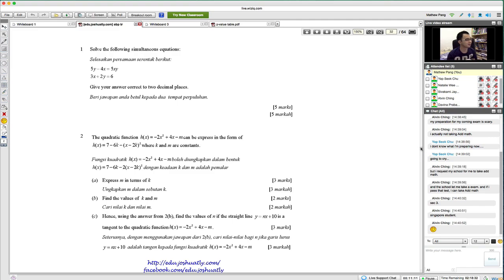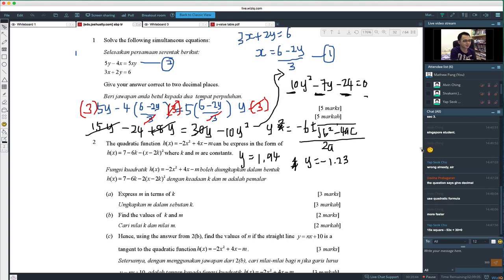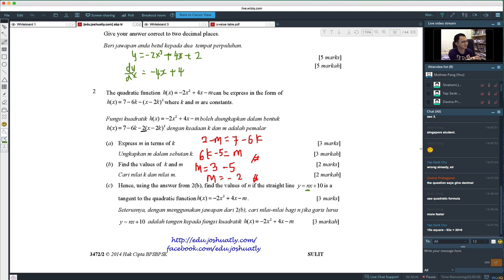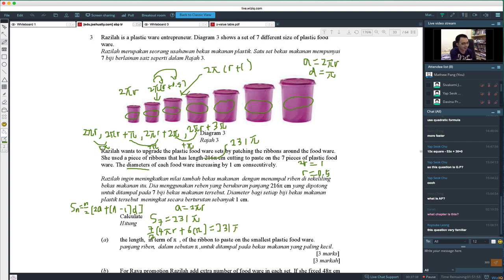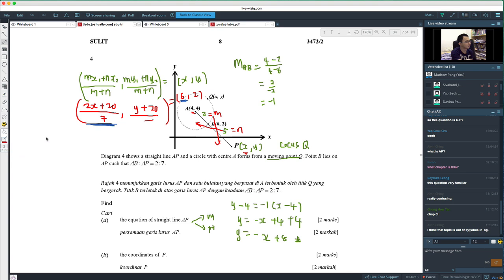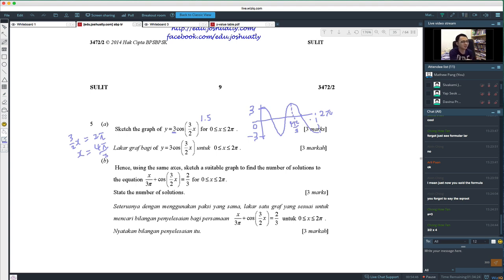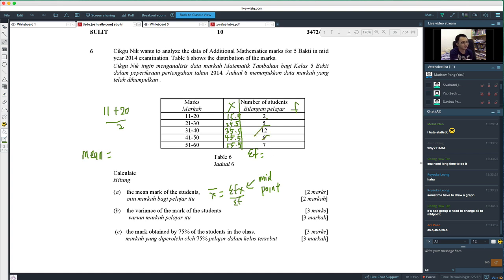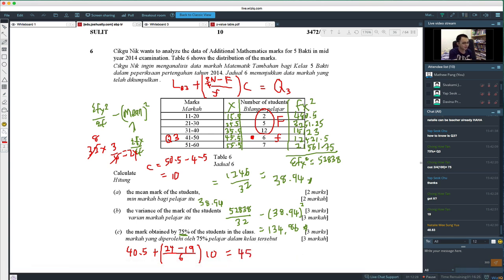Part 1- Live Discussion for SPM-Add Math-P2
This is record video of the virtual class for SPM-Add Math-SBP-2014-Trial Paper 2 at 17th October 2015.